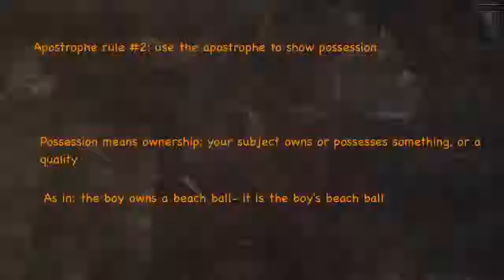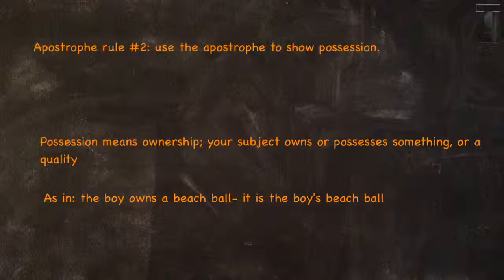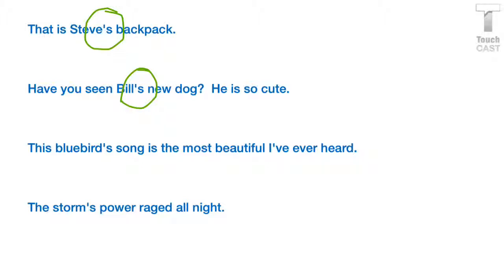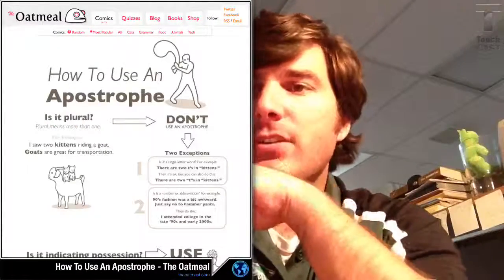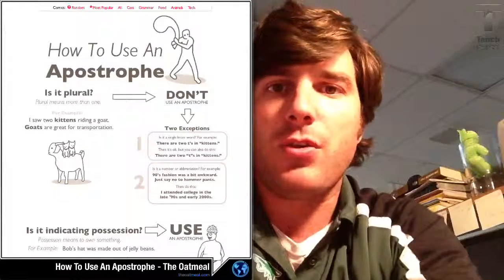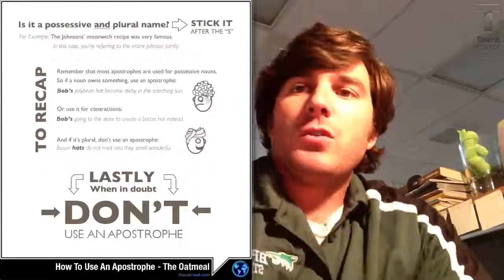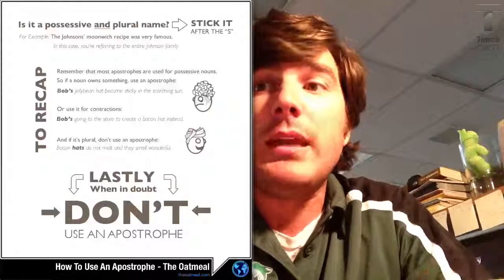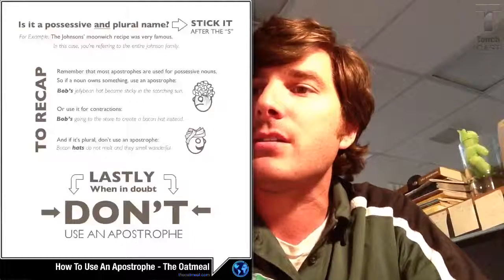apostrophe rule #2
Writing, grammar, apostrophe,  For the interactive version